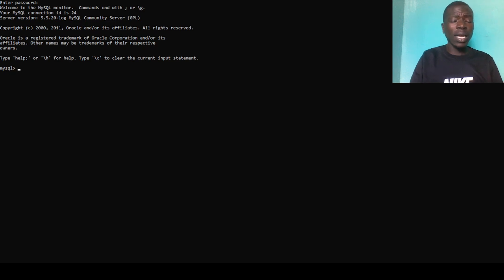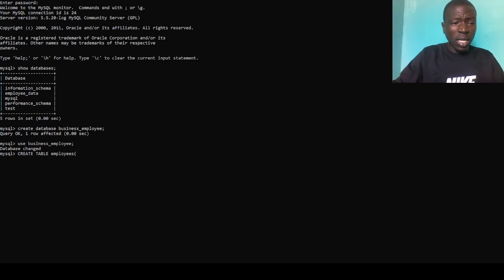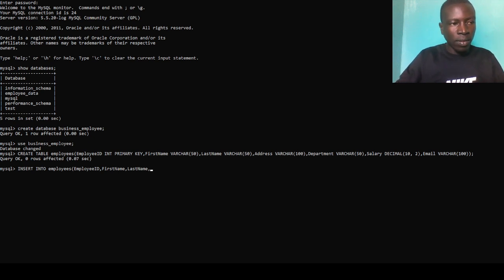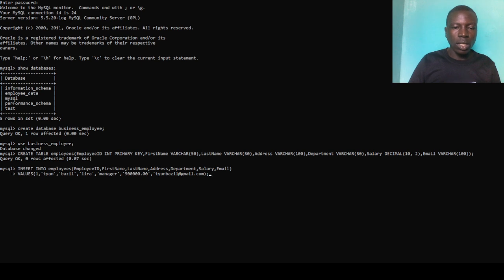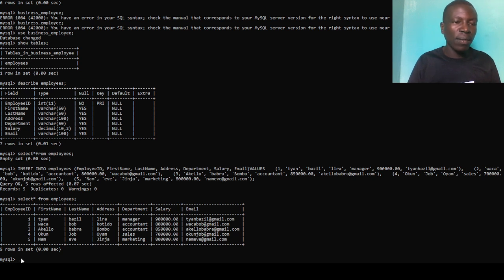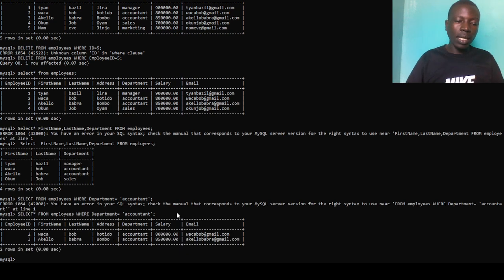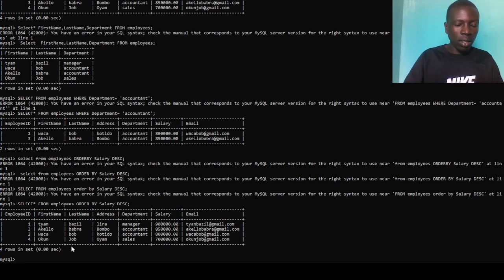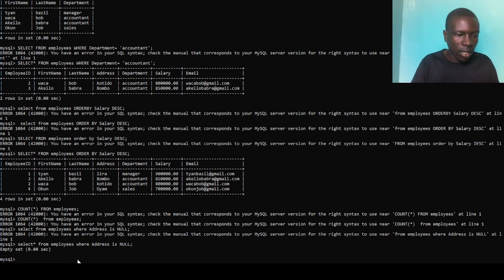March 8, 2025